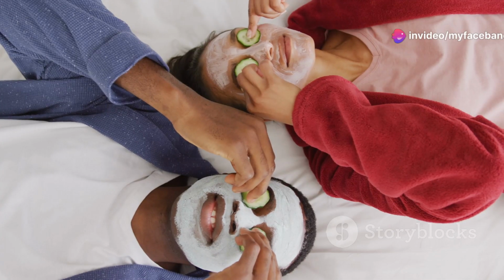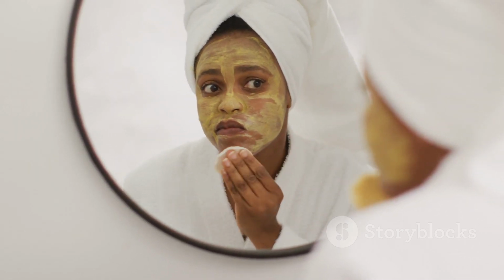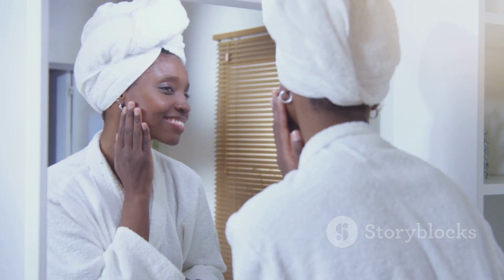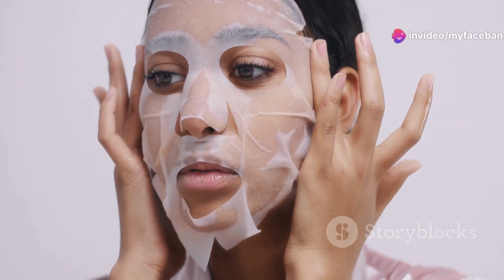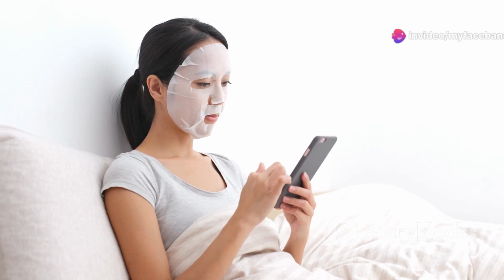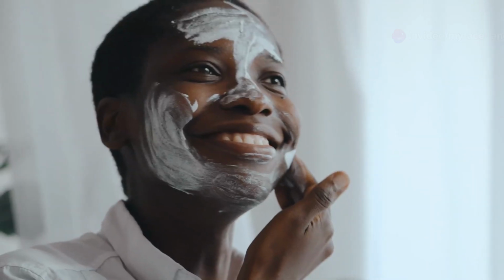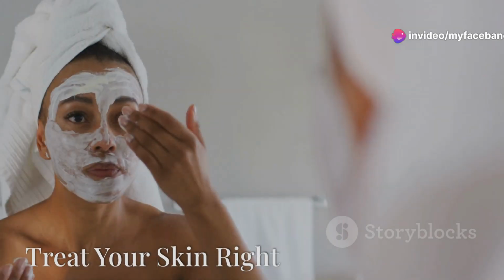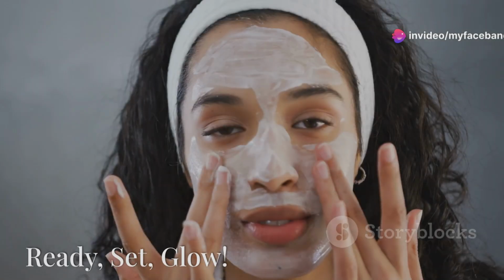Guide to Face Mask: Types, Tips & More! | Myface Beauty and Stylist | Tutorials Academy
Unlock the secrets to glowing, healthy skin with our ultimate guide to face masks! 🌟 Discover the evolution of face masks, from luxurious spa treatments to essential daily routines.

Learn about the benefits of sheet masks for hydration, clay masks for deep cleaning, and peel-off masks for a satisfying blackhead removal experience. We spotlight top products like the Aztec Secret Indian Healing Clay and Boscia Luminizing Black Mask.

Explore the convenience of overnight masks and even a DIY honey and yogurt mask recipe. Embrace self-care and elevate your skincare routine with our expert tips and product recommendations. ✨

CHAPTERS
00:00 Face Masks, Not Just for Superheroes Anymore!
00:29 Like a Drink for Your Face
01:15 Your Pores' Worst Nightmare (in a Good Way)
03:17 The Ultimate Satisfaction
03:56 Wake Up Flawless
05:47 Channel Your Inner Kitchen Chemist
07:36 The Importance of Masking (and No, Not the Halloween Kind)
08:16 Treat Your Skin Right
08:57 A Solid Skincare Routine
09:35 Ready, Set, Glow!

🏠📍 Our Studio is in Seshego, Polokwane.

and discover routines that make you feel beautiful and empowered.

Are you going to attend a Special Occasion, Birthday, Wedding, Traditional Ceremony, Dinner, Anniversary, etc

- Myface Beauty & Stylist Studio -

👩‍🎨 Makeup, Nails and Lashes Beauty Services
 👰 Bridal Wedding packages are available
✍🏼 Make your bookings early

Are you looking for products for yourself, personal use or business?

- Myface Beauty & Stylist Shop -

🛍️ Spend R1000 or more, and get Free Delivery

Want learn how to be a great makeup artist, nail and lash technician?

- Myface Beauty & Stylist Academy -

💄 Masterclass Beauty Tutorials with Fortunate
🛌 Accommodation is available
 ✨ Includes Kit and Certificate